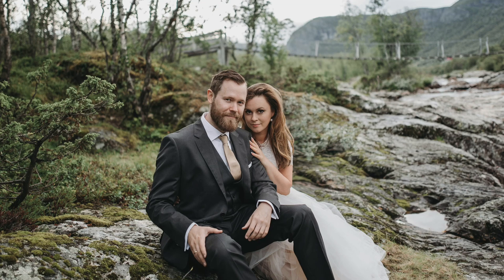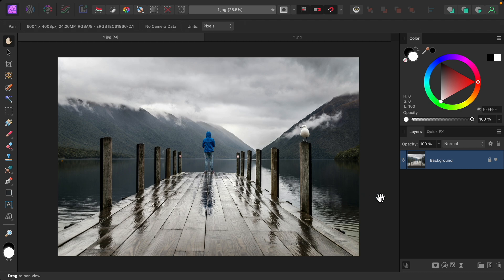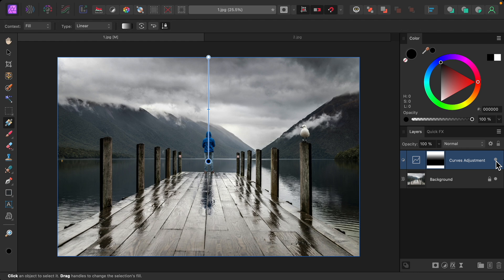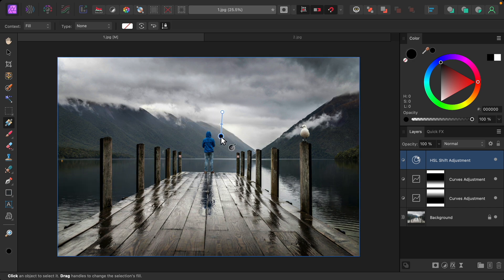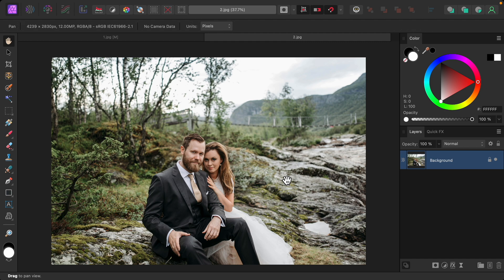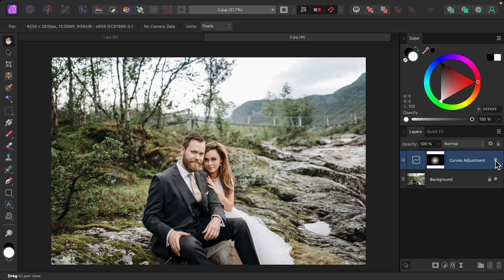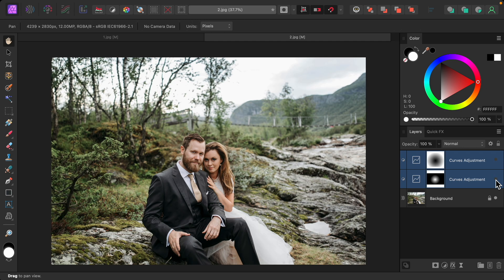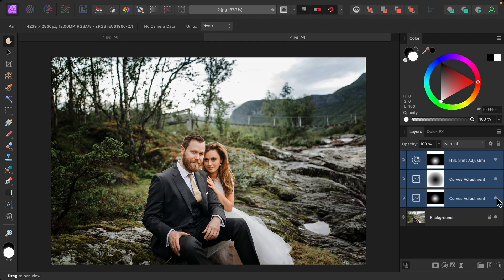Easy Trick to Make Amazing Masks in Affinity Photo!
In this tutorial, I'll show you how an easy trick to making amazing masks in Affinity Photo.

And what is the trick? Gradient masks! :)